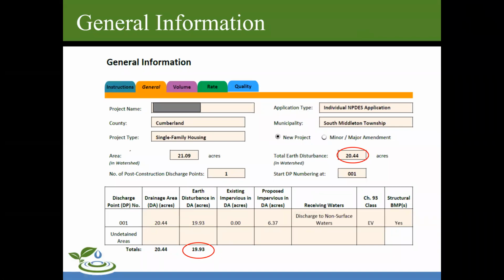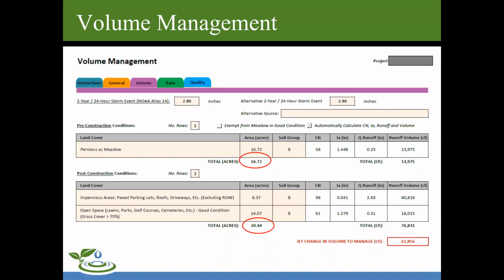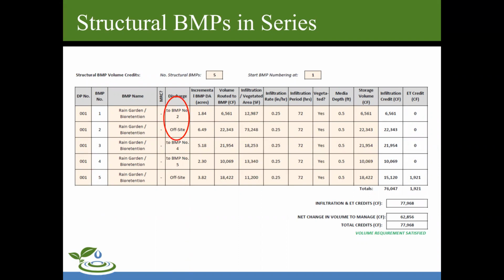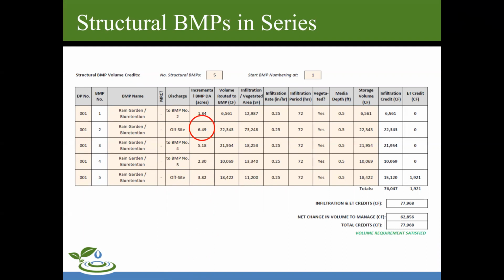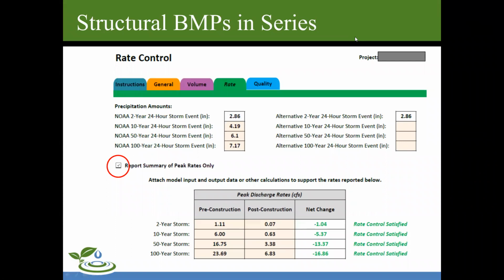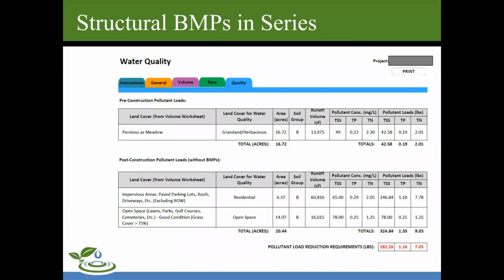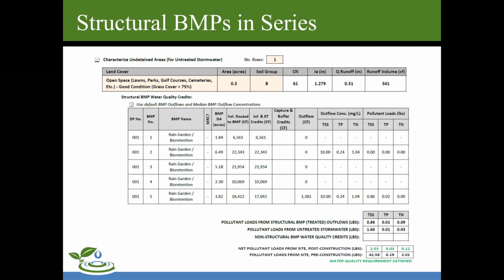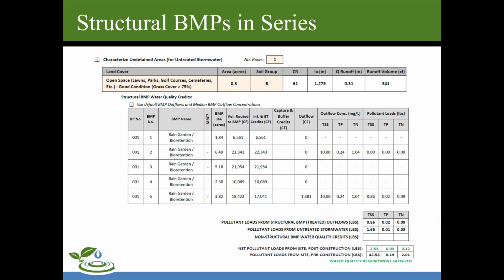PCSM Spreadsheet BMP's in Series Mike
Presentation discussing completing the DEP Spreadsheet with BMP's in a series